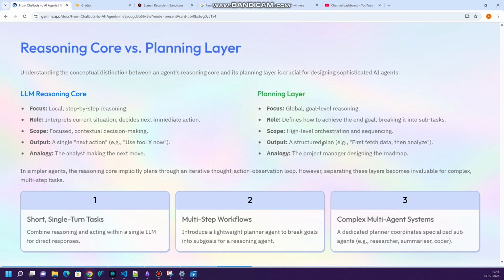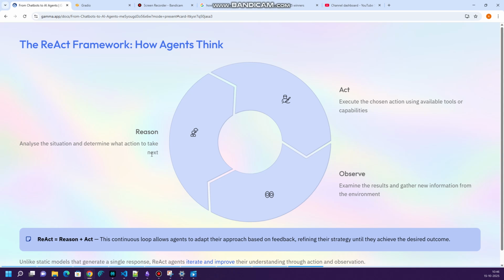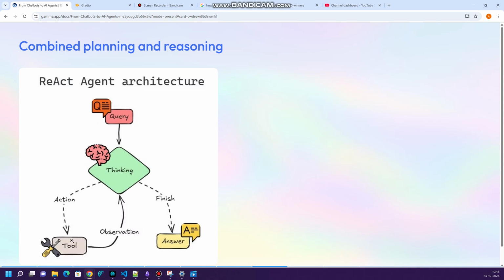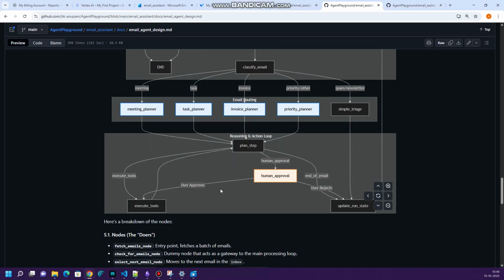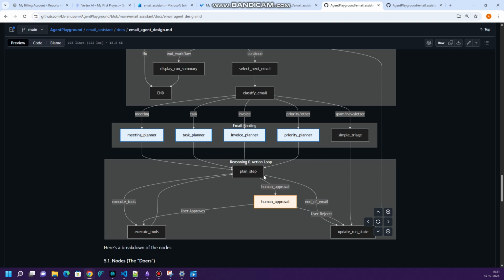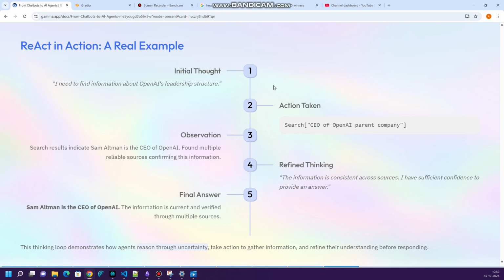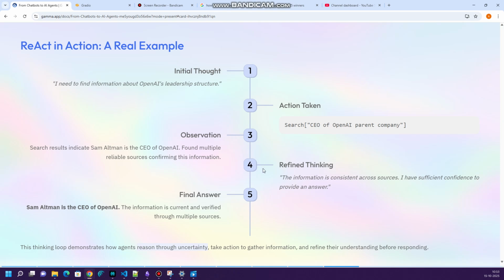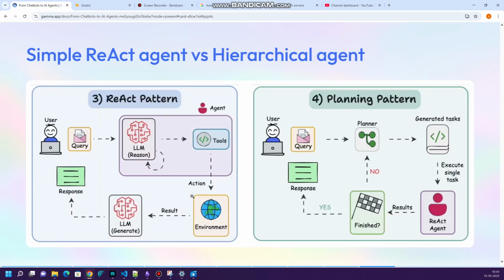Agentic AI fundamentals (part 3)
We cover the react agent architecture in depth, planning pattern, hierarchical agents and multi agent architectures.